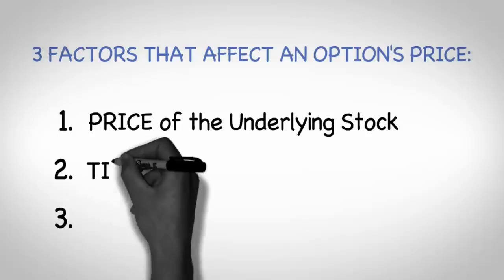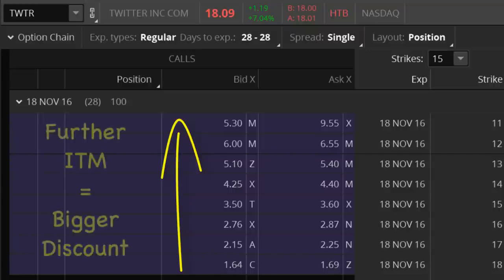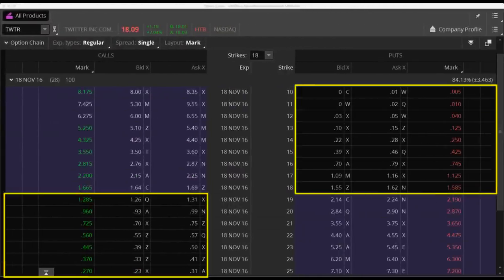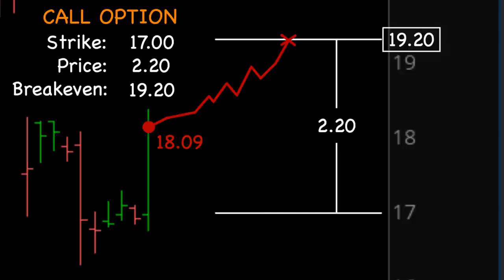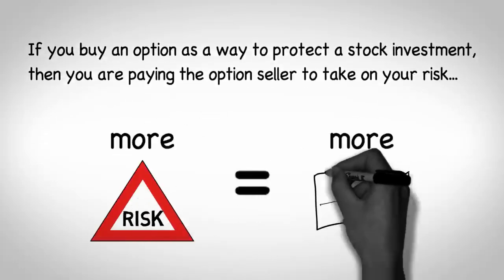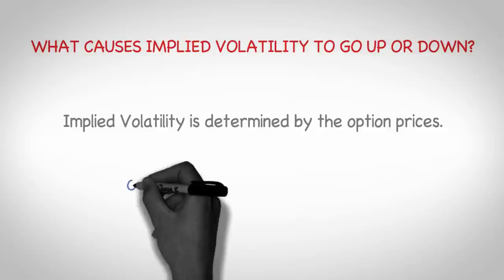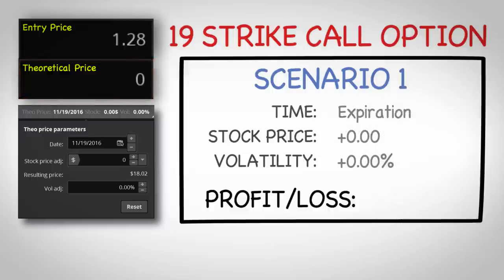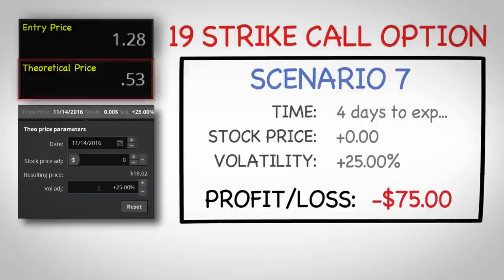OPES Option Trading Part 5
Welcome to Part 5 of the OPES Options Trading Series!
We’re wrapping up the series with some of the most powerful insights yet. In this final part, we bring everything together—strategy, psychology, execution—and show you how to trade with clarity and confidence in any market environment.

In Part 5, you’ll learn:

How to build a repeatable trading system

Advanced trade management techniques

Scaling up with discipline

Lessons from real trades & trader Q&A

Final takeaways to keep improving after the series